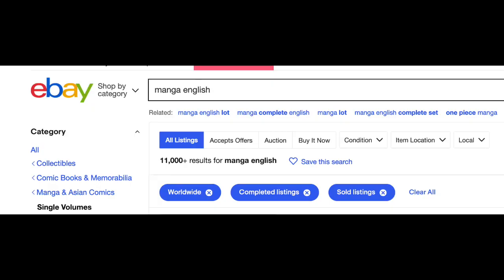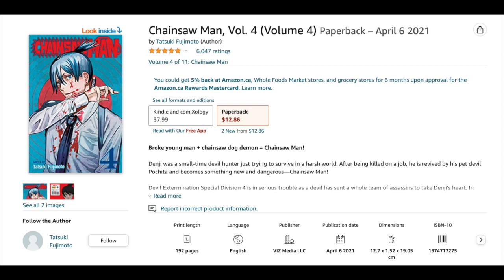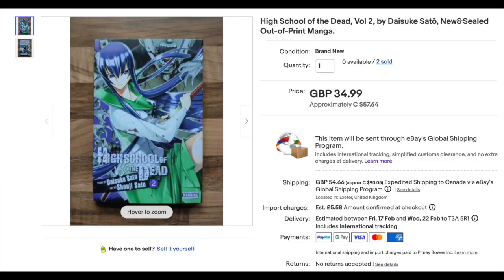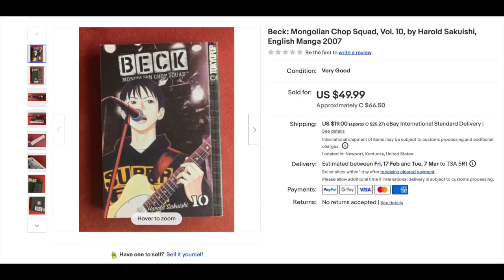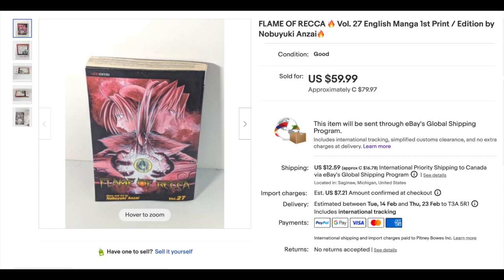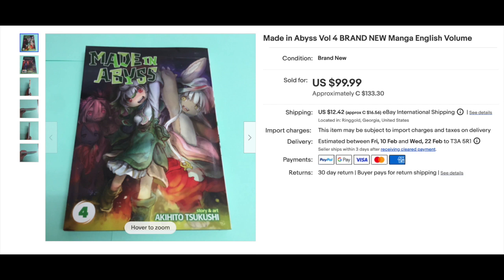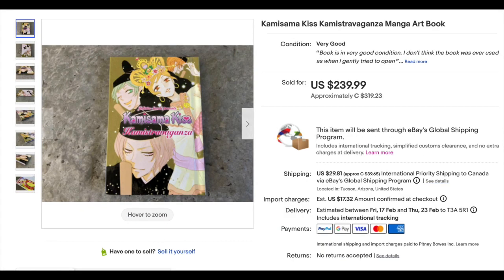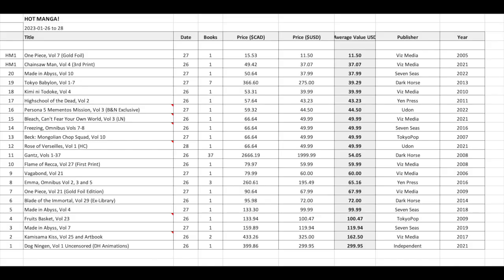Hot 20 Manga for Jan 26, 27 and 28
Looking at the most expensive English-language manga which sold on eBay from January 26 to Jan 28, 2023.